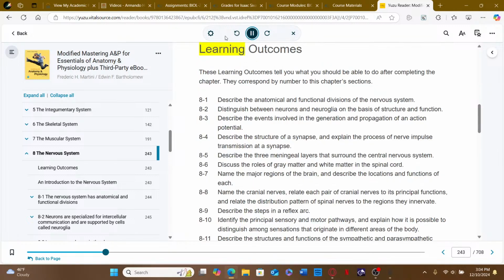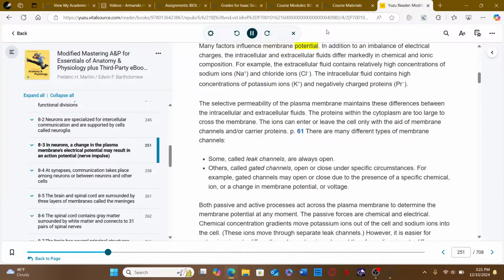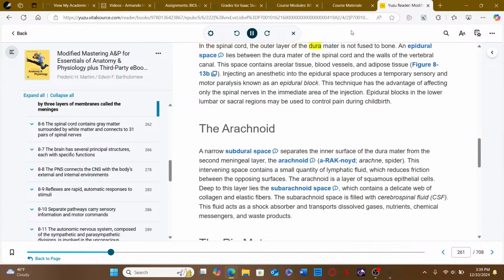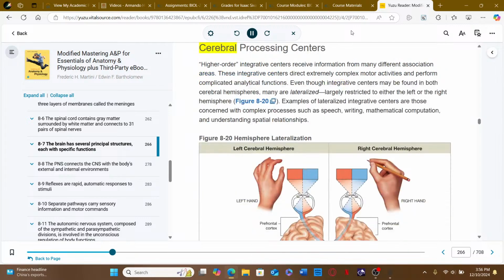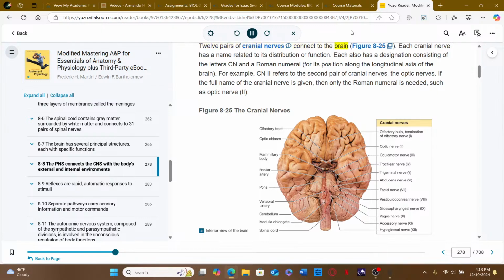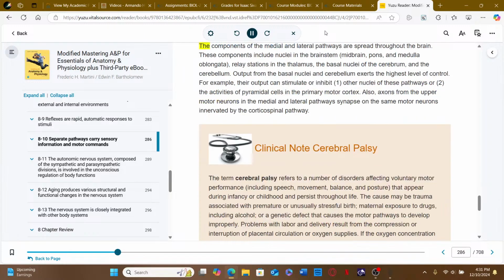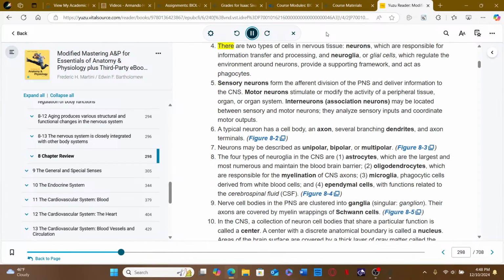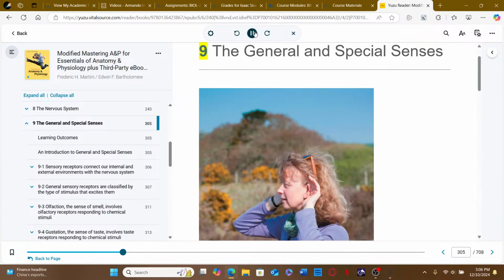Streaming I guess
It is exactly as the title says